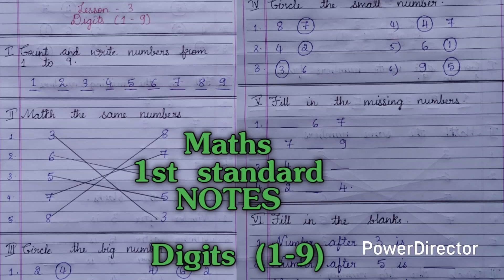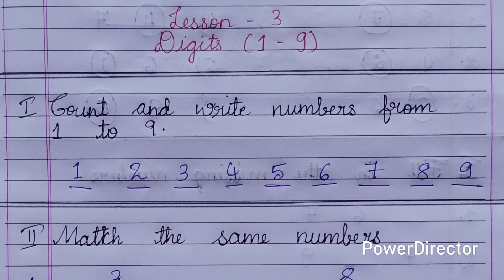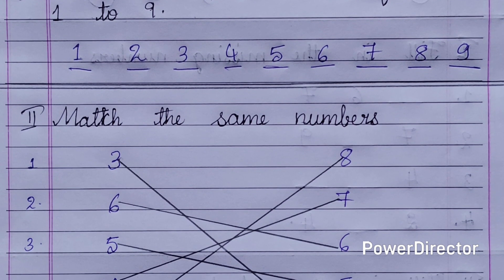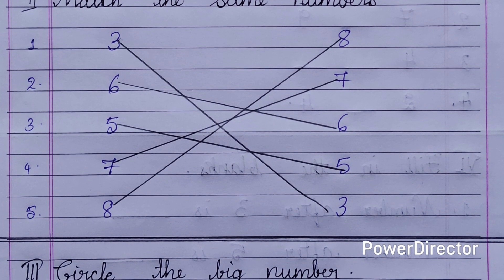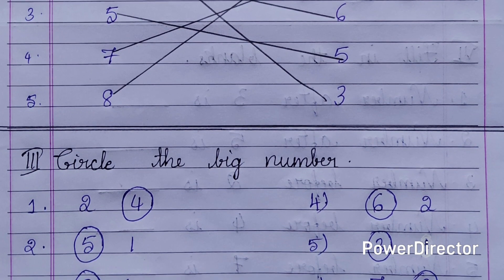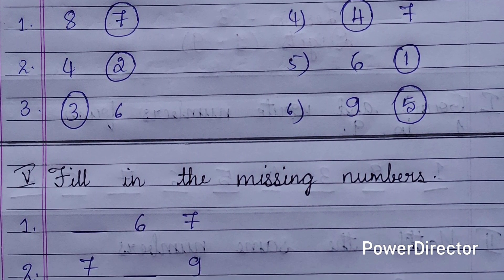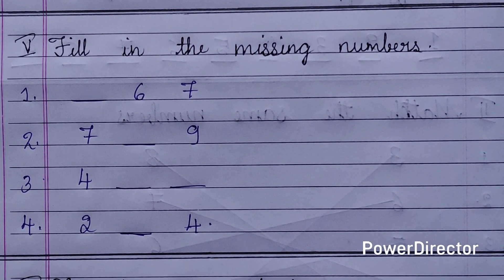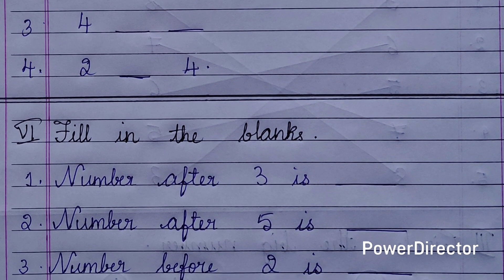DIGITS (1-9) Notes of 1st standard Lesson no 2 NCERT Karnataka state board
Textbook explanation of Lesson 1

Unit test question paper of Lesson 1

Unit test question paper of lesson 2

Unit test question paper of Lesson 3